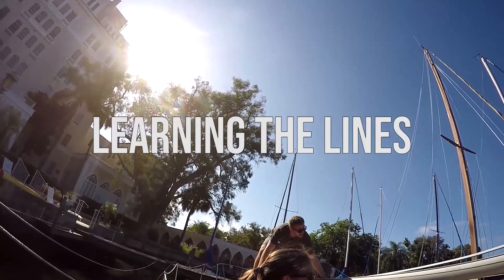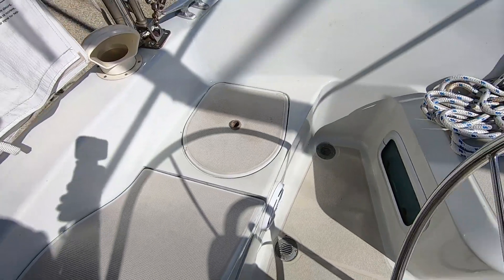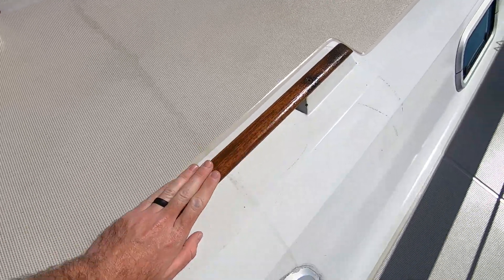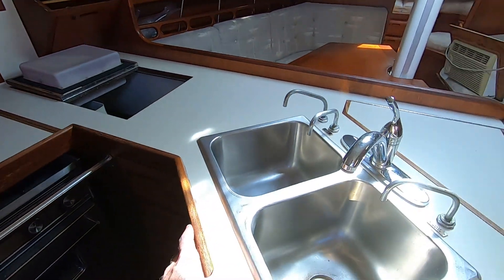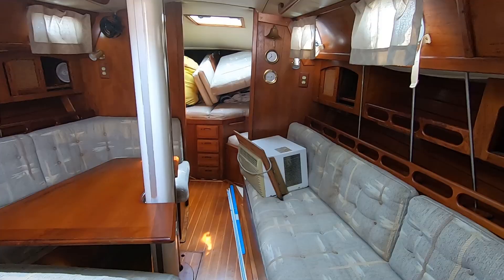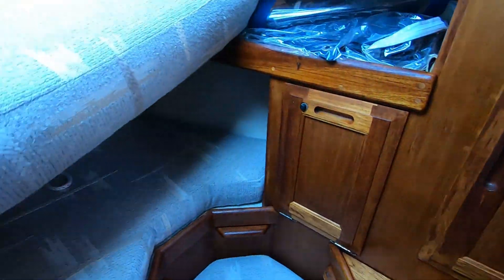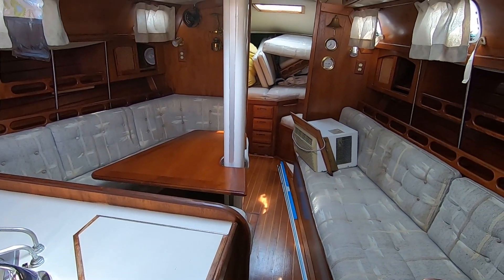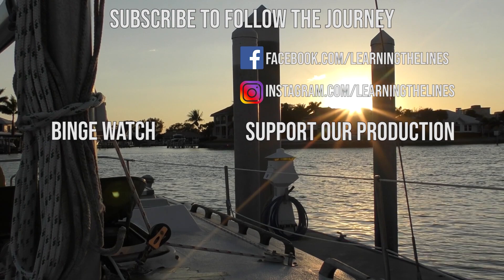96. This Sailboat Was STRUCK BY LIGHTNING...TWICE [Full Tour] Learning the Lines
The Ericson 38-200 offers a lot of nice comfortable features in a racer-cruiser built in the 80's. We're familiar with this particular boat because it's currently owned and being sold by our friends Drew and Avery.

This boat was struck by lightning twice, the electronics were replaced along with a list of upgrades. She was sailed down to Marathon, FL and now is for sale as her owners want to go back to a powerboat.

The current asking price is $69,995 and the listing can be seen here: